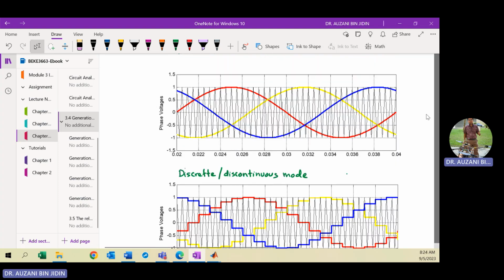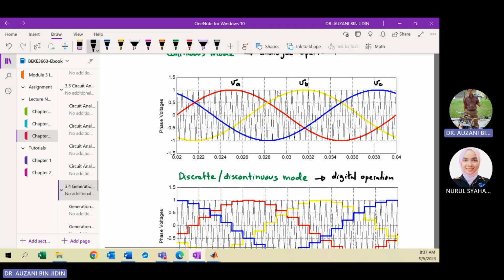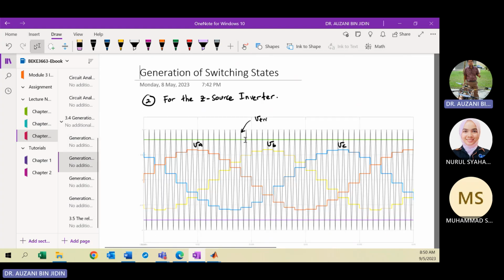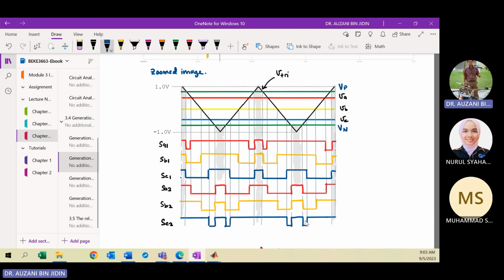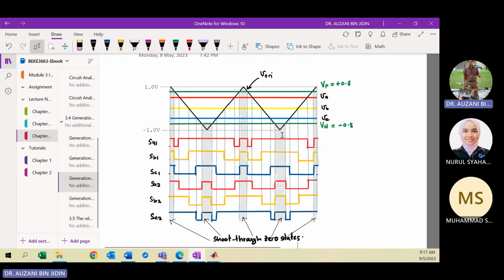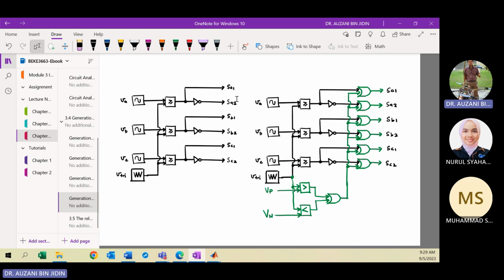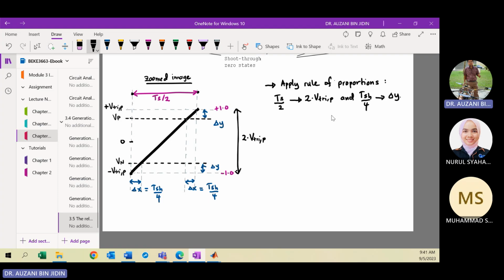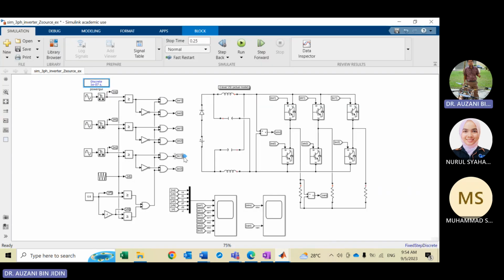Lecture 7: Z-Source Inverter (Part 2)